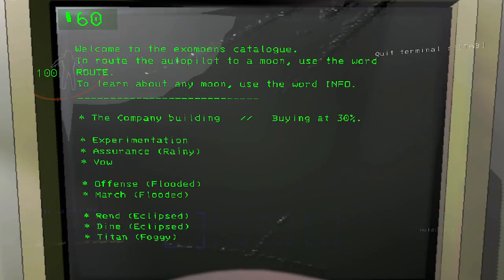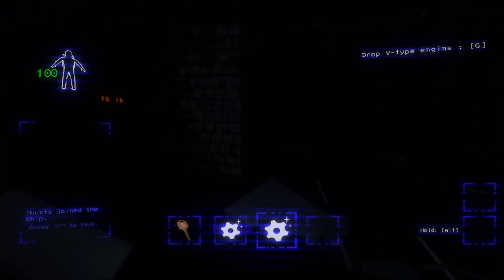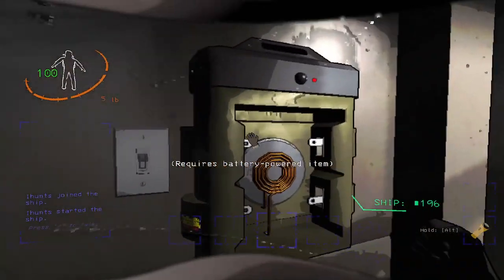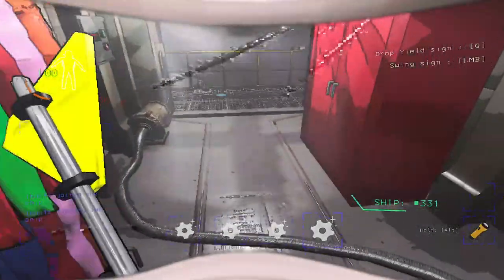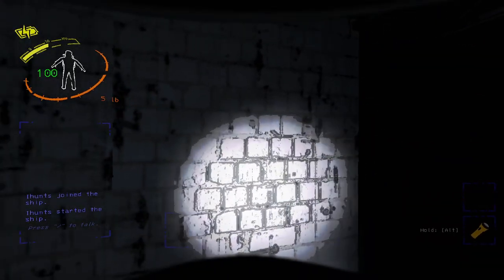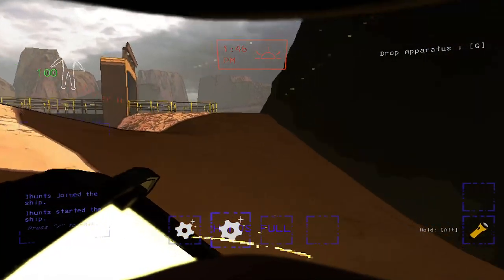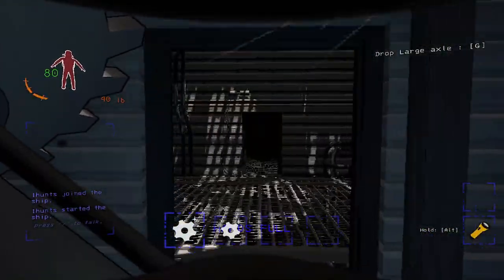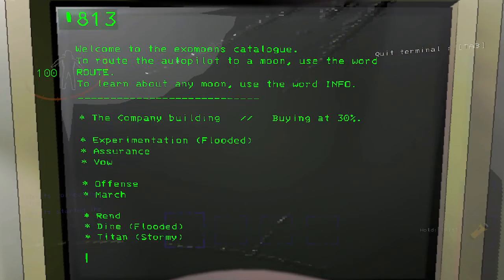This game took the internet by STORM - Lethal Company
Here's my hardware:
CPU: i7-4790
RAM: 32GB-DDR3
STORAGE: 1TB SSD
GPU: RTX 2060